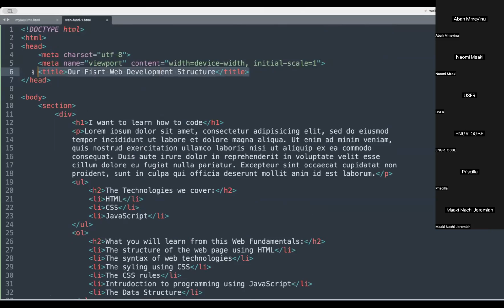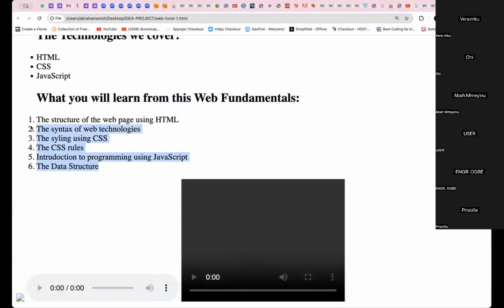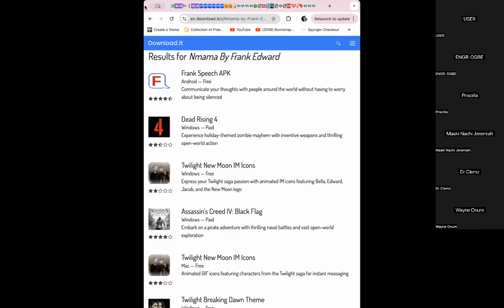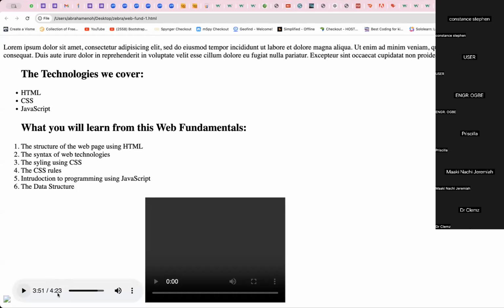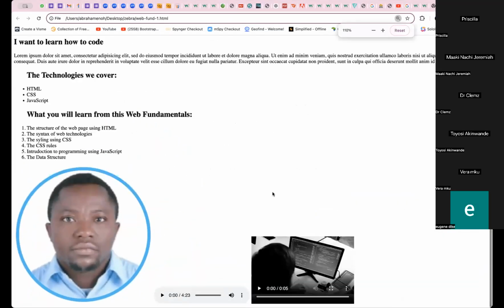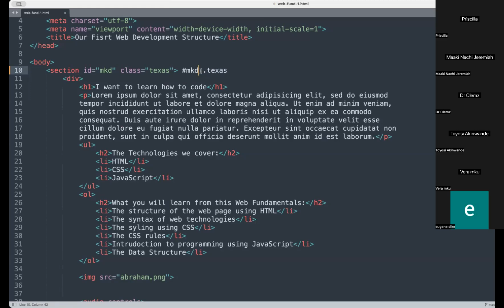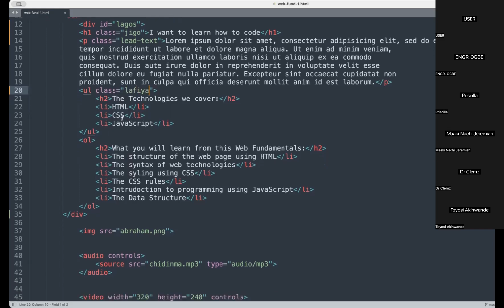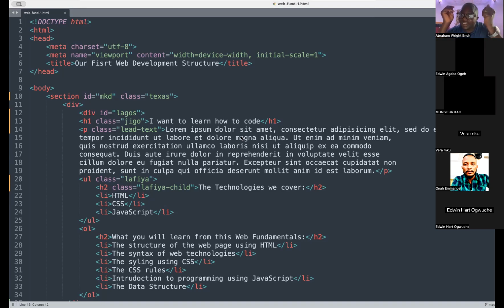Web Fundamentals Course Day4 Part 2 02:10:2024